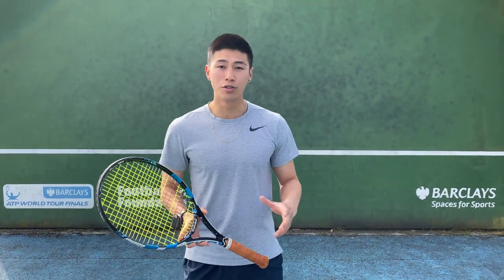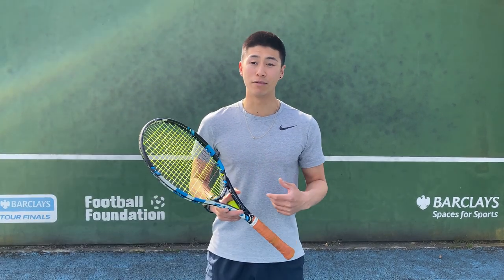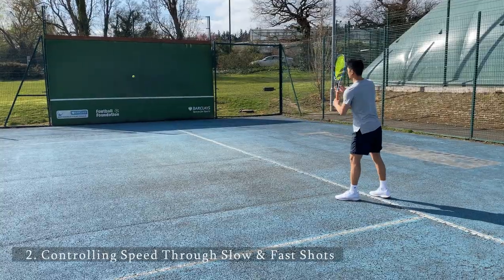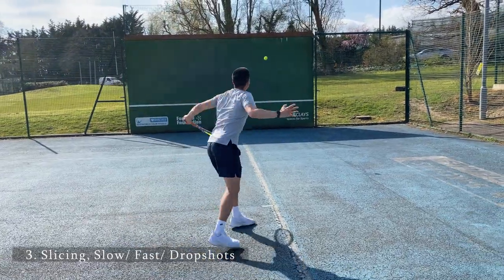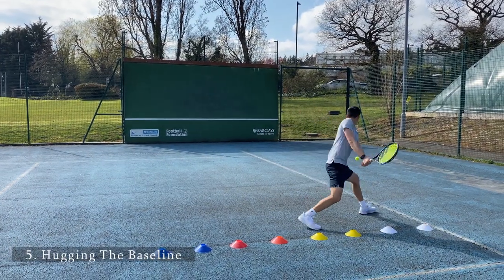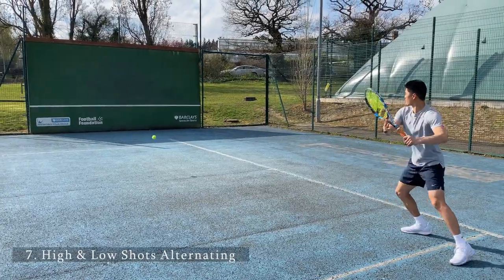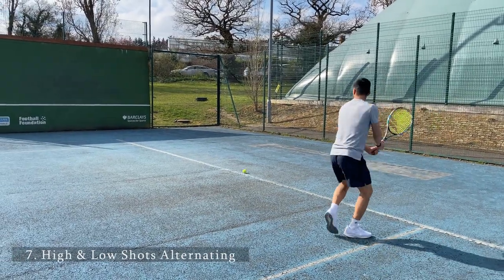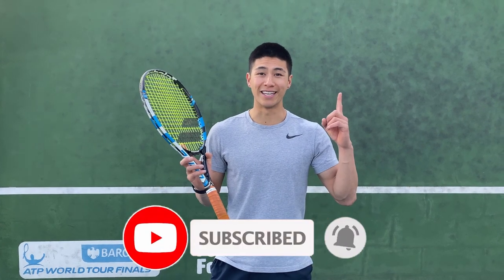Tennis Wall Exercises | 10 Drills for all abilities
Tennis wall training is a great way for you to work on consistency and specific aspects of your own game. It is a fun way to practice by yourself with plenty of benefits that you can gain from training against a tennis wall. I will be covering a variety of different exercises that you can do.

10 Tennis Wall Exercises

1. Alternating Forehands & Backhands
2. Controlling Speed Through Slow & Fast Shots
3. Slicing, Slow/ Fast/ Dropshots
4. Alternating Groundstrokes To Volleying
5. Hugging The Baseline
6. Serve +1, Serve +2
7. High & Low Shots Alternating
8. Smashes
9. Closed Stance & Open Stance Groundstrokes
10. Alternating Forehand & Backhand Volleys

Song: Inspiring Background Music For Videos & Presentations

Song: Upbeat Motivational Background Music For Sports & Workout Videos